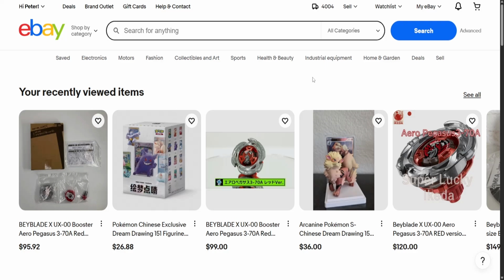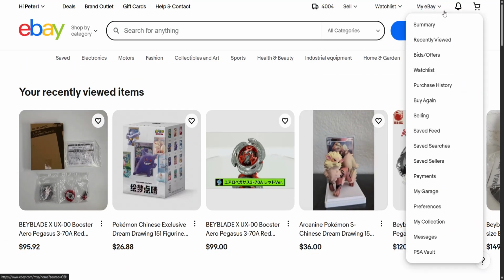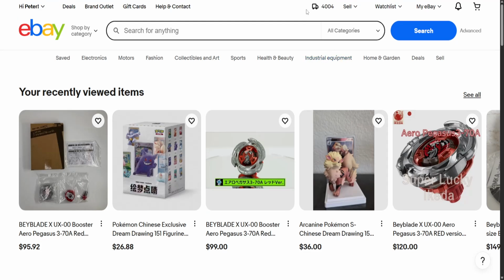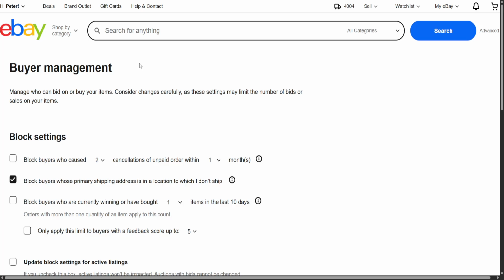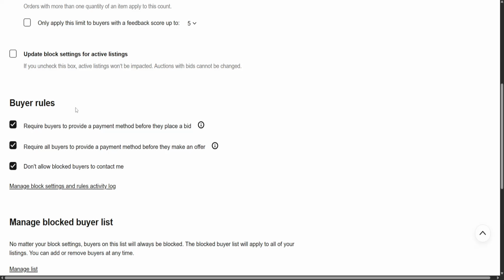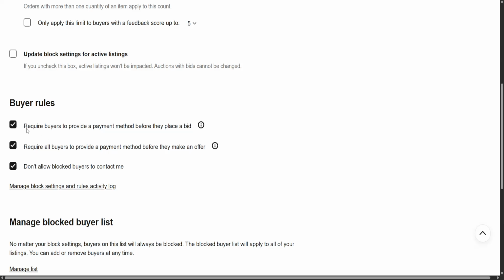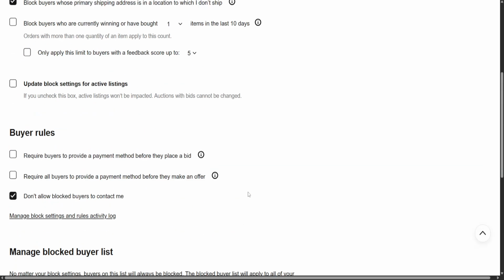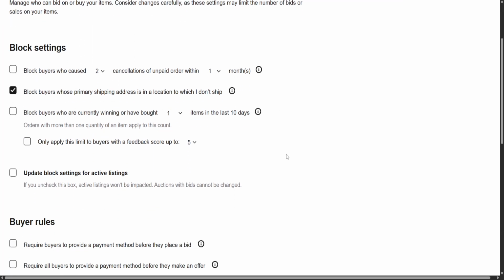How To Turn Off Autopay On Ebay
In this video I show you how to turn off autopay on Ebay.